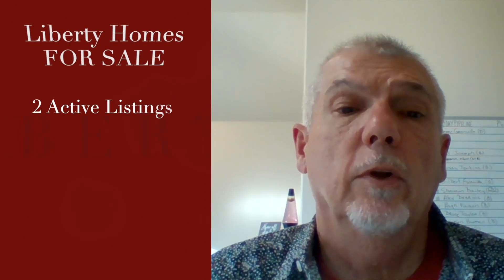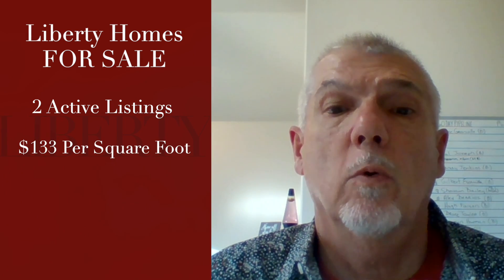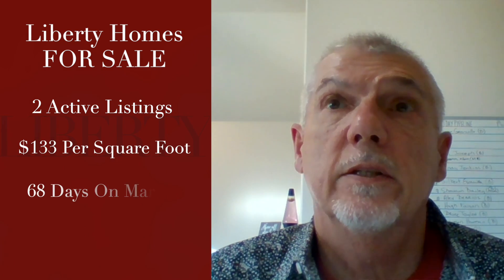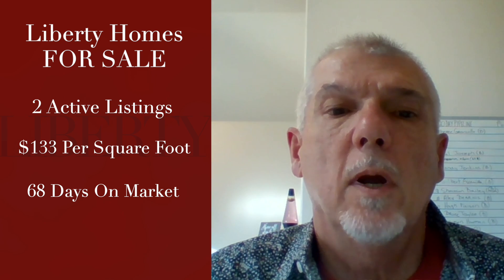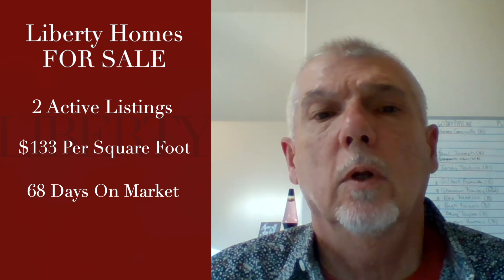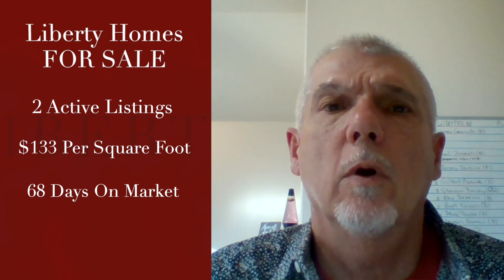Liberty Pre Owned Update 11 19 20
Liberty Subdivision in Melissa, TX house sales update mid November 2020.